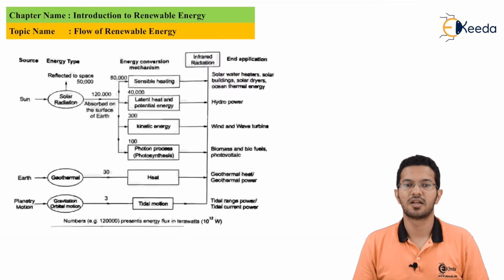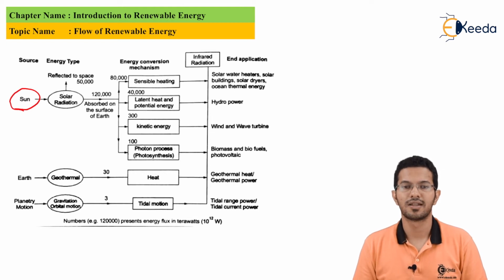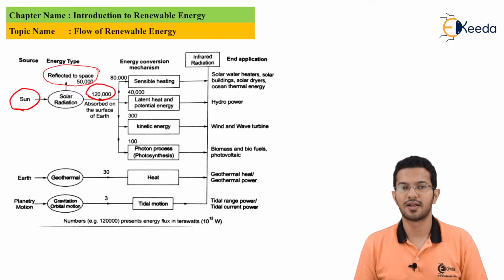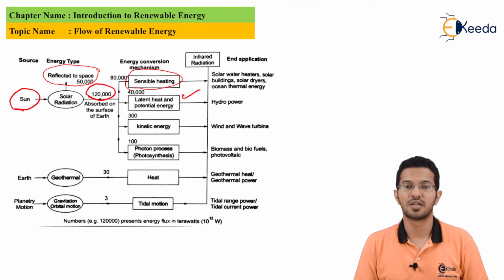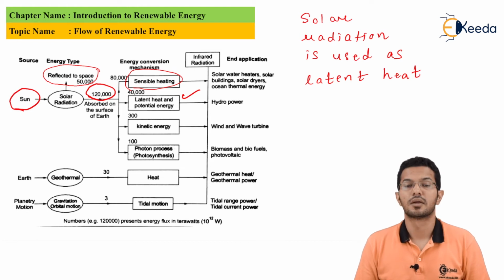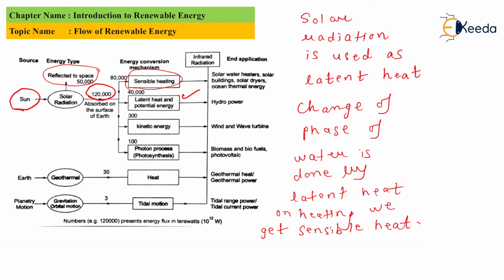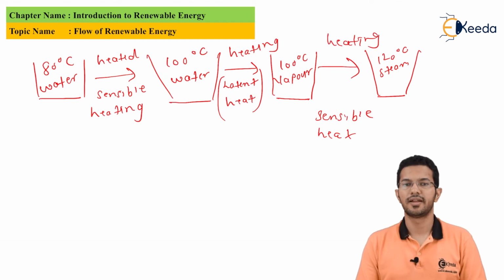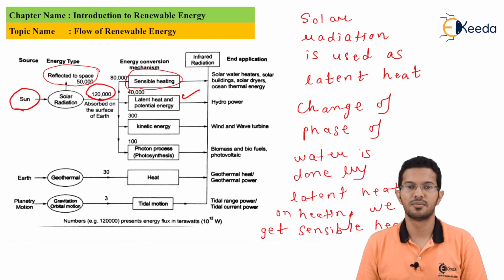Flow of Renewable Energy